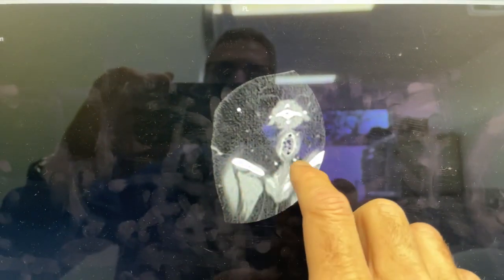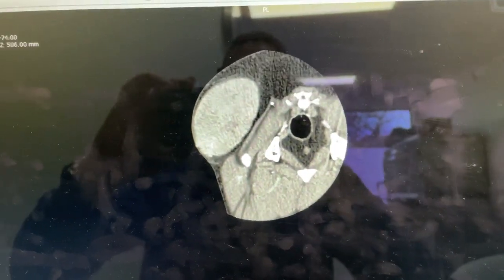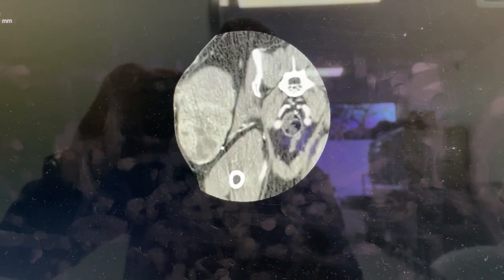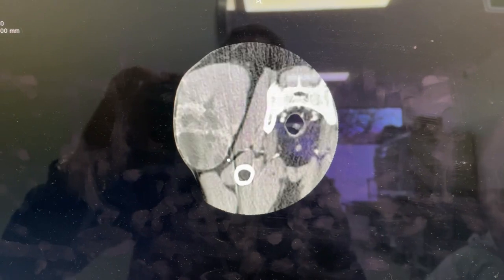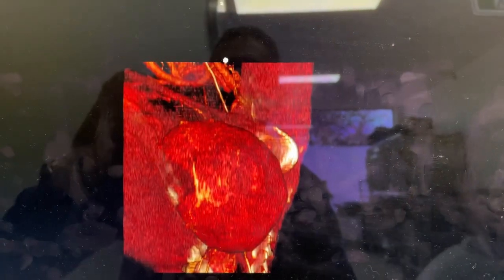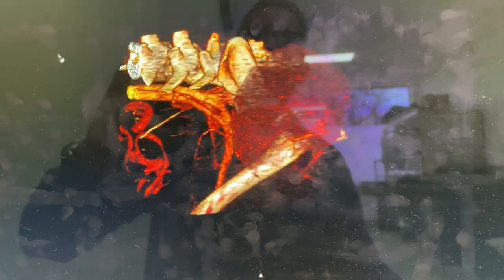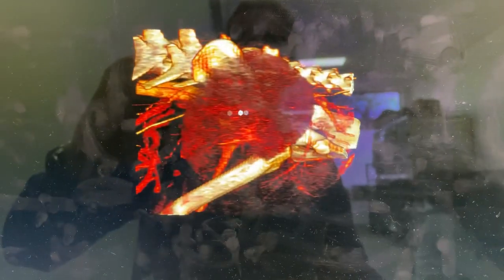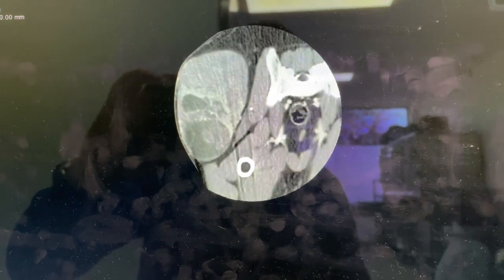Ct scan soft tissue sarcoma